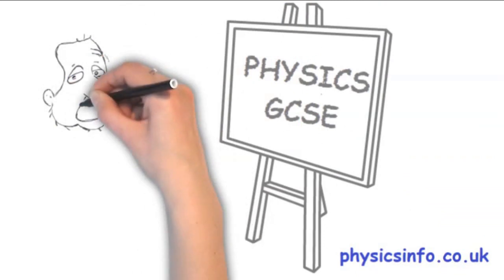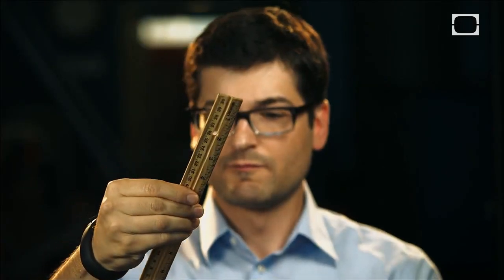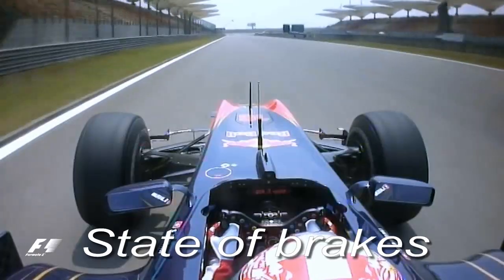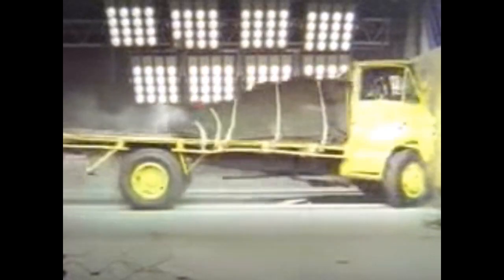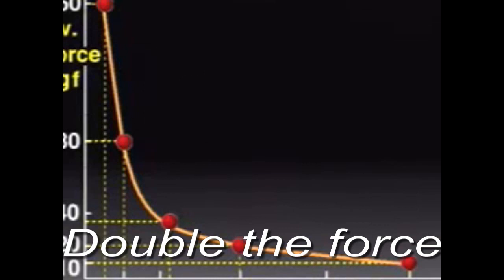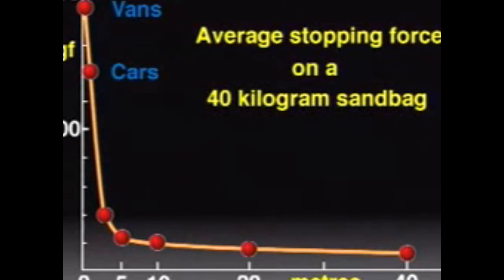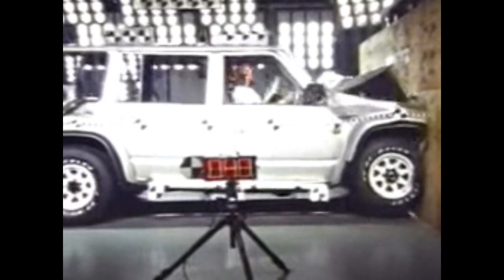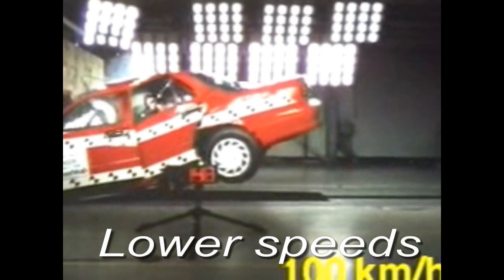GCSE Physics Tutorial - Edexcel 9-1 Combined Physics - Forces Topic 2 Stopping and Crashing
Stopping distances. Things that impact on Thinking and Braking distance. Force as the rate of change in momentum and how to reduce the forces experienced in a collision